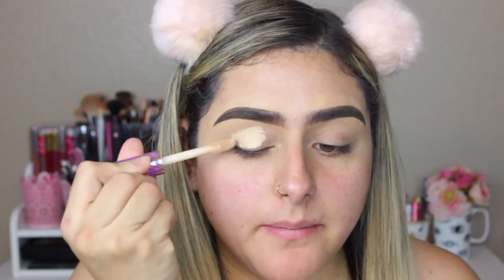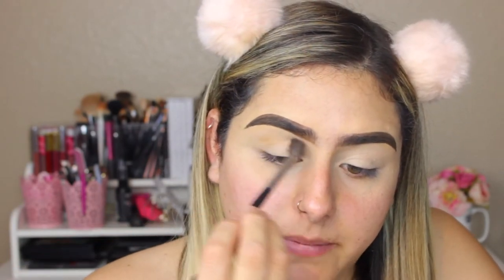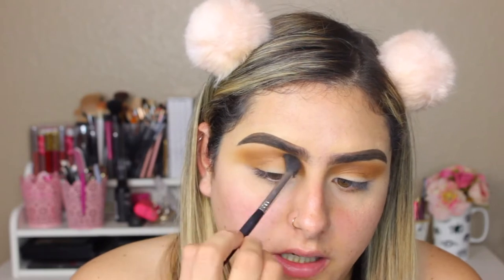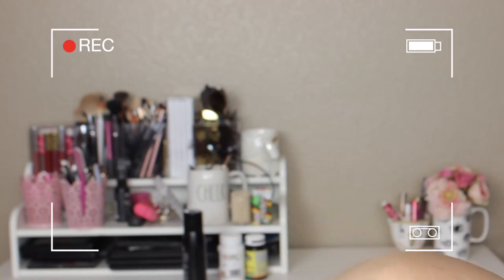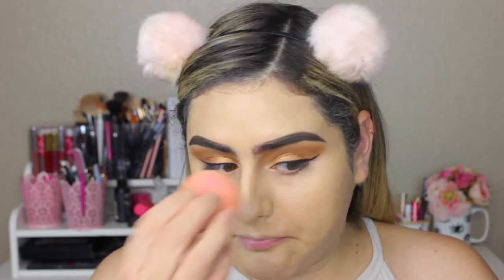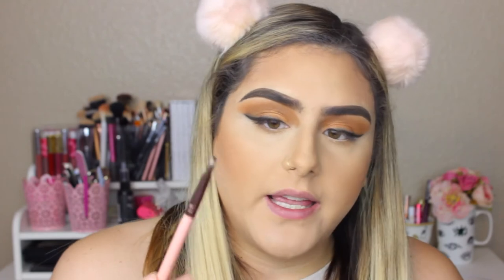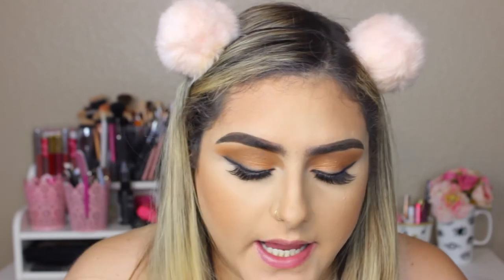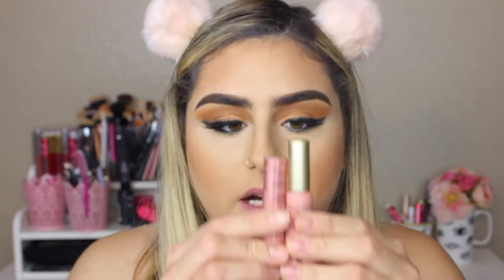Ariana Grande Thank You Next Inspired Makeup Tutorial | heyitszam ♡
xo, zam ♡